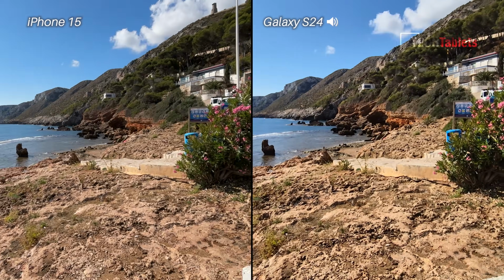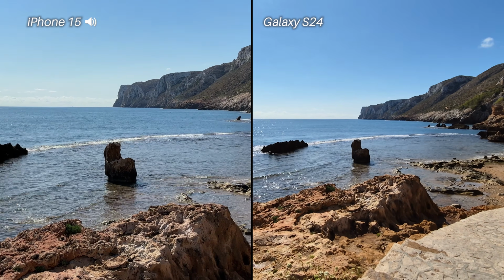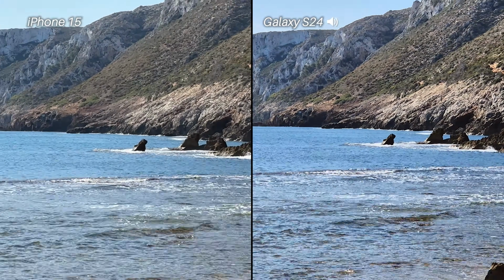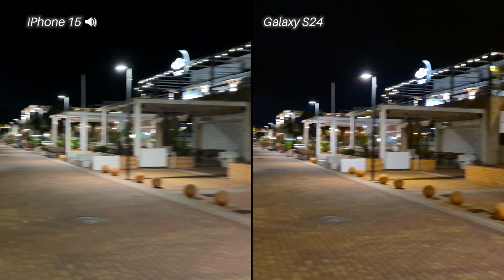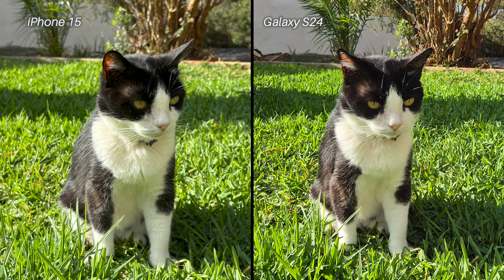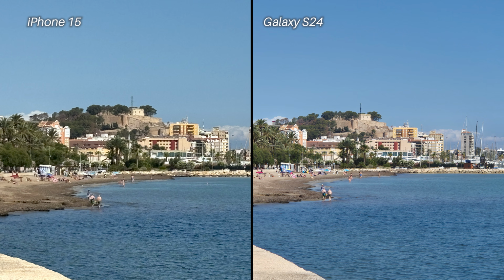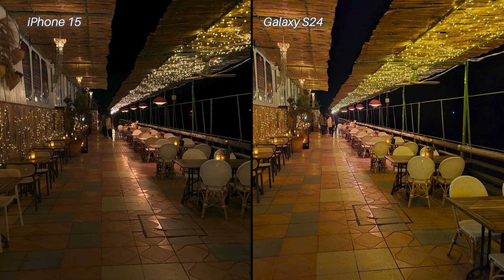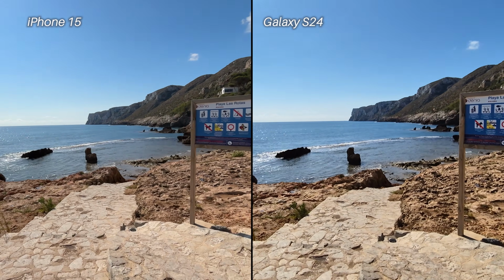iPhone 15 Vs Galaxy S24 Camera Comparison AFTER The Updates!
Galaxy S24 Vs iPhone 15 Pro camera comparison rematch after the firmware updates. These phones have been out for some time now, in July 2024 I tested them again with the new camera updates to see how they perform. Side-by-side test of video performance, zoom cameras, portrait mode, night shots, and audio quality.

00:00 - Video quality
02:38 - Photo samples
07:38 - FInal words which was best at what?